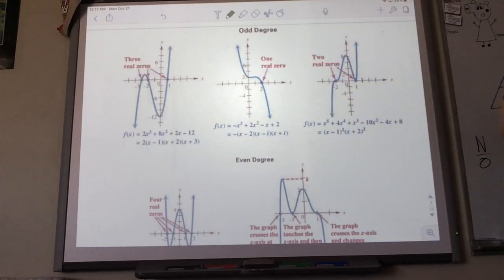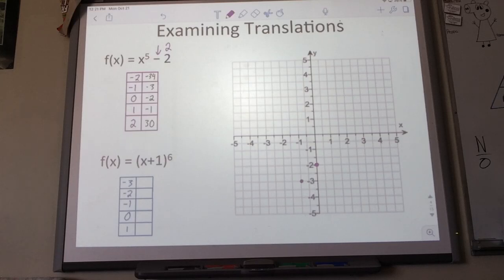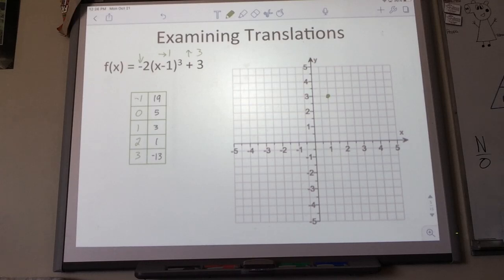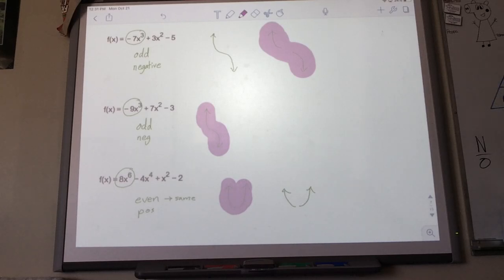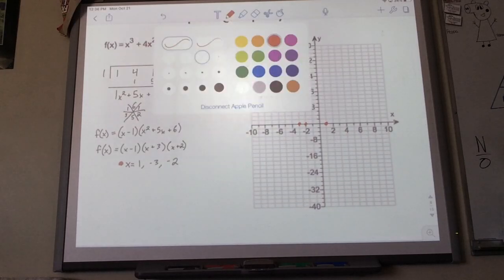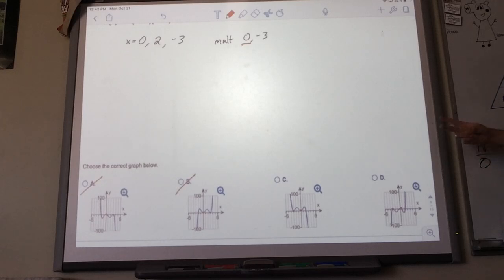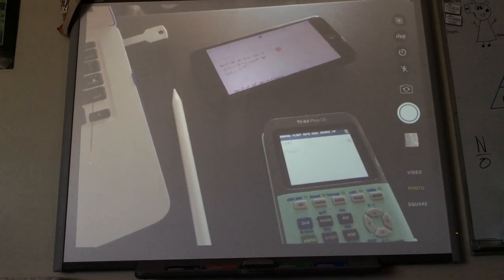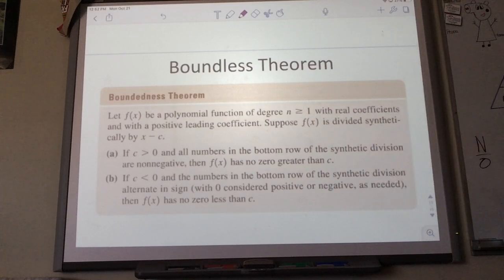College Algebra 3.4